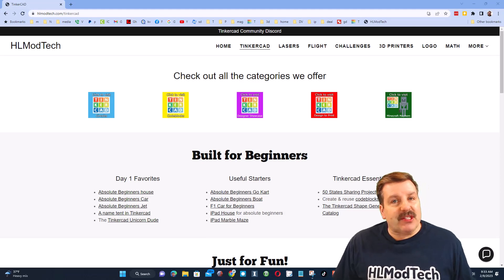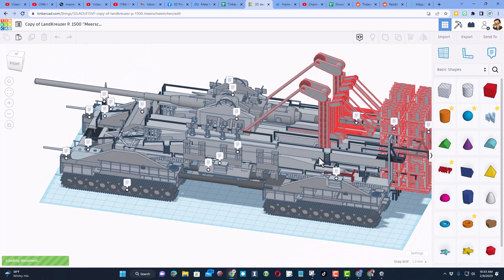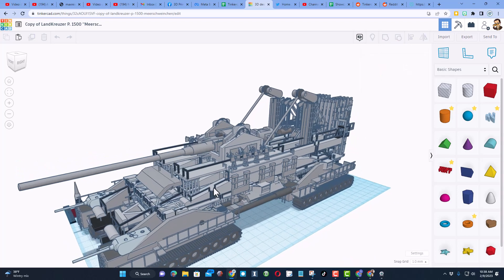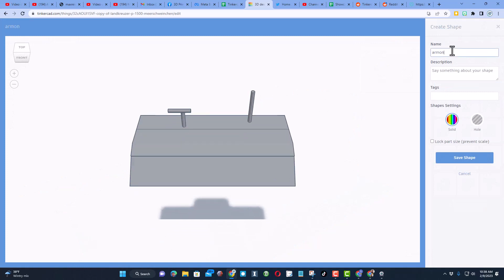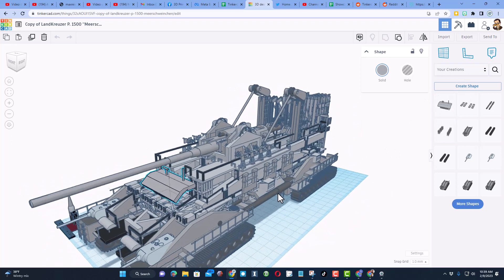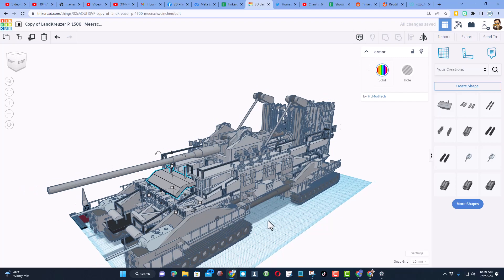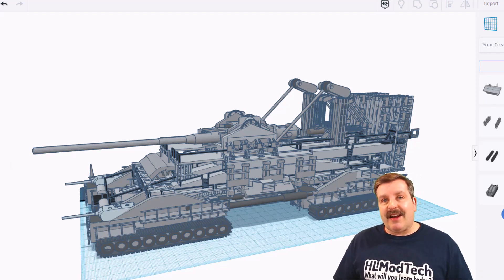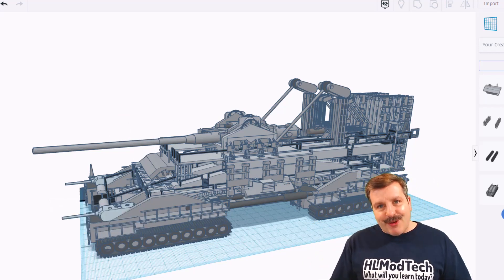Maximize your Tinkercad Design Complexity by Making Shapes Parts! 🤯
Maximize your Tinkercad Design Complexity by Making Shapes Parts.  This Tinkercad LandKreuzer P. 1500 Meerschweinchen by Leo became too large to edit. Check out how creating shapes made it workable again.  This is the largest Tinkercad project Leo has ever created.